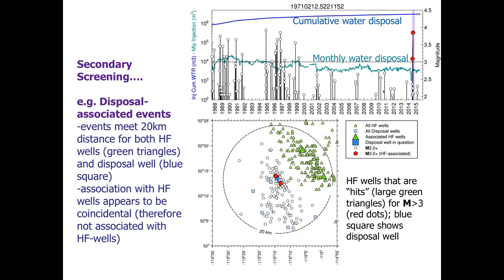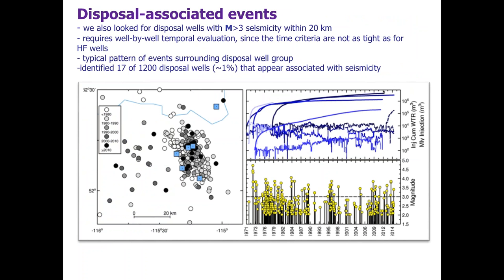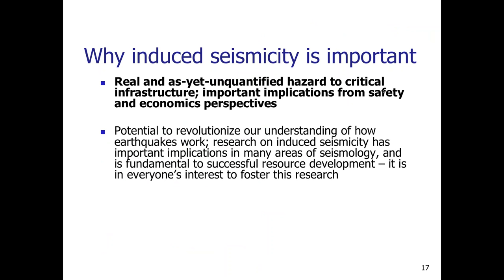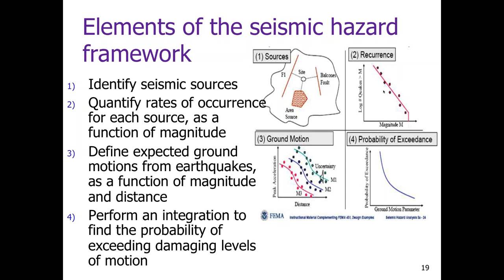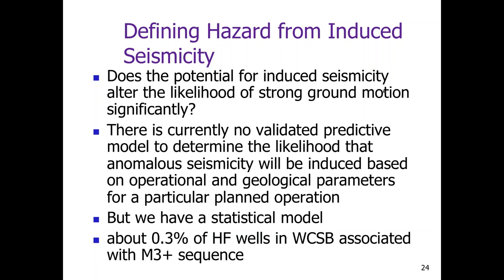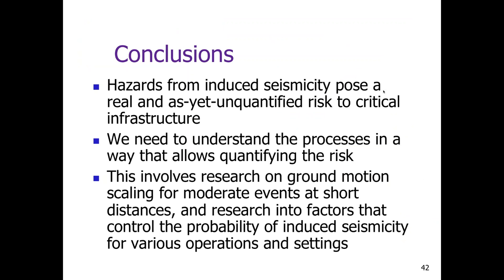Ground Motion and Hazard from Induced Seismicity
Webinar with Dr. Gail Atkinson, Western University (Ontario, Canada)

Please note that the first 5 or so minutes of the webinar were not recorded.